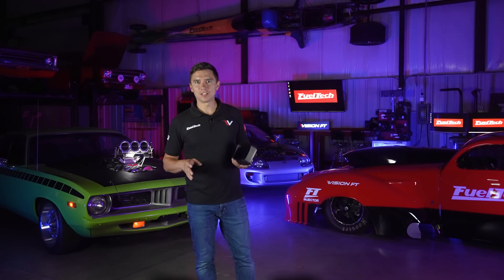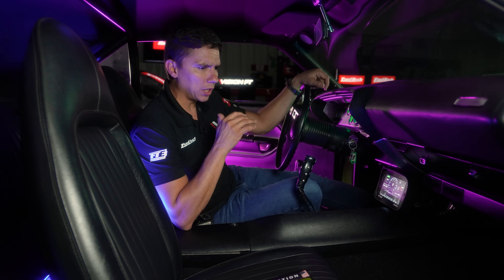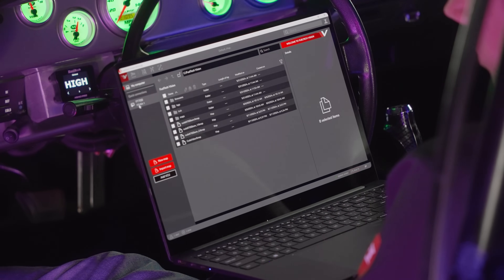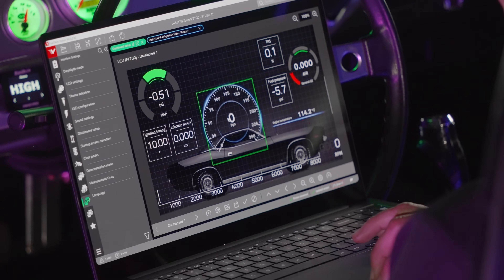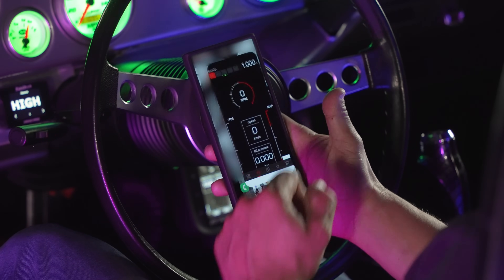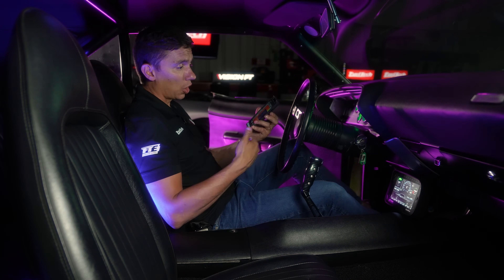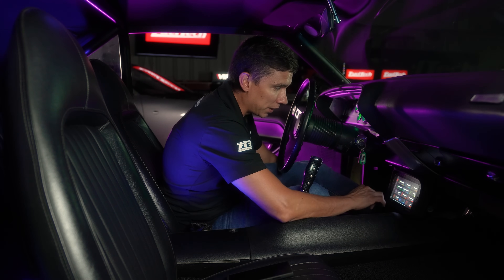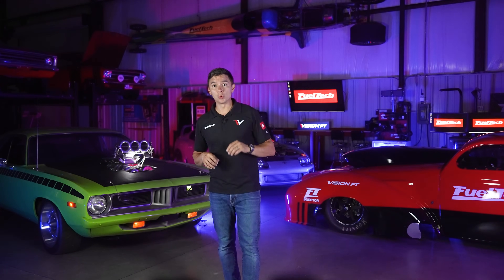Hands on with the FT700 & FT700Plus: First Look with Luis De Leon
The wait is over! The FT700 and FT700PLUS are now available for pre-order! Reserve your Founders Edition ECU - individually numbered, customized, limited-edition FT700 or FT700PLUS pre-order-exclusive

We are excited to share some great news! We will be releasing more FT700 and FT700Plus content on all of our platforms!

Join FuelTech COO, Luis De Leon, for the first video in this series as he dives into the cutting-edge features of the new FT700 ECU from our VisionFT line! In this video, Luis demonstrates the FT700 in action, using FuelTech Founder Anderson Dick’s iconic 1972 Blown Plymouth Cuda.

Discover the FT700's Wi-Fi connectivity with end-to-end encryption to ensure secure and seamless communication. Secure connectivity and remote access can take your racing program to the next level with the ability to remotely tune from anywhee in the world. Learn about the customizable dash displays, offering unparalleled personalization and get a first look at the preset design options. Your racing dash display will never be the same again! Check out the power of real-time data analysis, giving you instant access to insights from your ECU screen, laptop, tablet, or smartpone. Need more datalogging capacity? Check out the impressive 64 Gb internal memory which makes the FT700 and FT700PLUS dataloggers capable of storing huge amounts of data. Want to save your entire season? No problem! We took “real-time” to the next level with real-time tuning adjustmets from any connected device or directly from the ECU’s touchscreen! As Luis scrolls through the on-screen menu, showing all of the preset sensor options, see just how easy it is to configure the 2 integrated wideband o2 sensor controllers that we’ve added to the new FT700 and FT700PLUS engine management systems.

Whether you're a tuning enthusiast or a professional racer, the FT700 and FT700PLUS ECUs are designed to take your performance to the next level.
Welcome to the future of ECU technology!

Watch now to see how the FT700 and FT700PLUS can transform your engine tuning experience!

📌 Key Features:
- Wi-Fi Connectivity with End-to-End Encryption
- Customizable Dash Displays
- Real-Time Data Logger Analysis
- Real-Time Tuning Adjustments
- 2 Integrated Wideband O2 Sensor Controllers
- Much More!

This is just the beginning! We have so many more features and upgrades to share with you in future installments of the FT700 and FT700PLUS series!